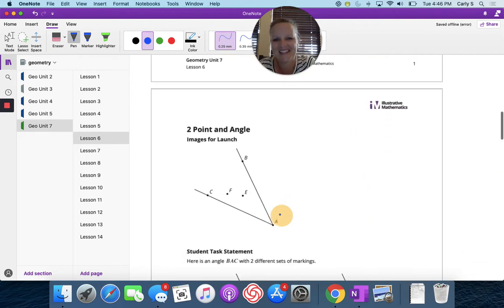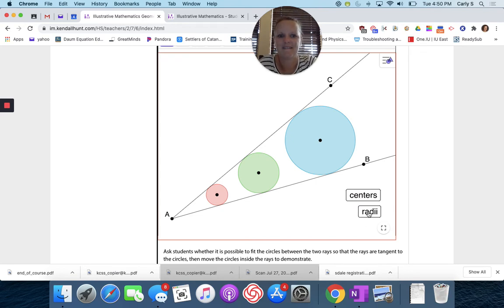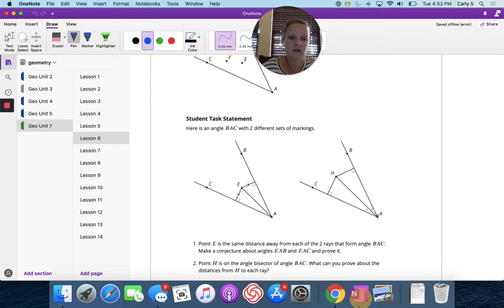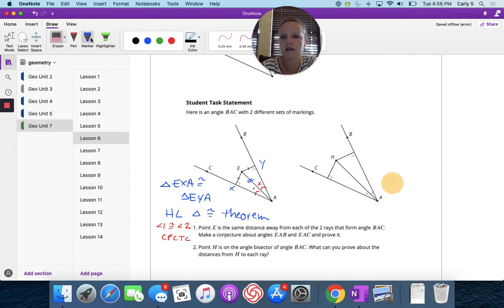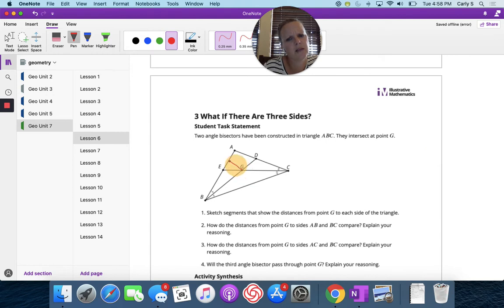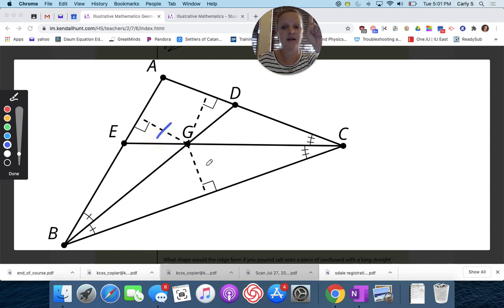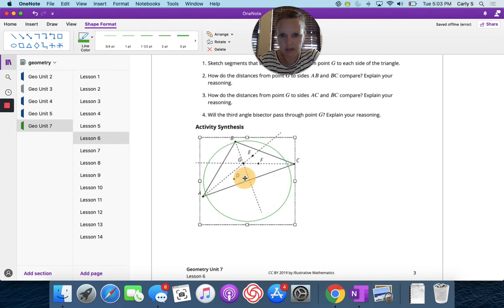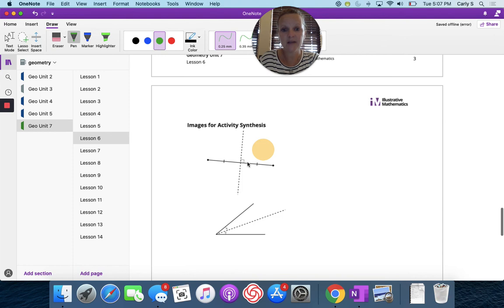Geo Unit7 Lesson6